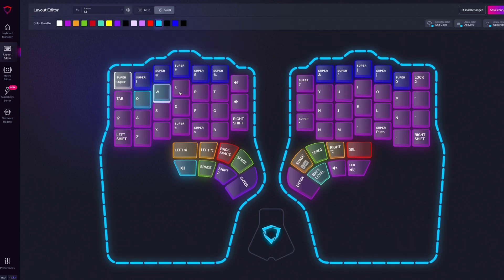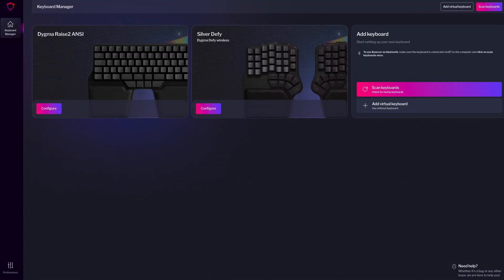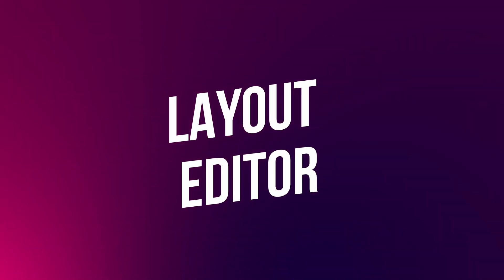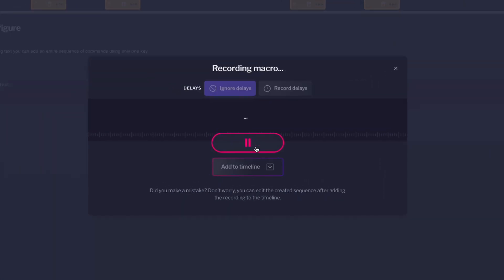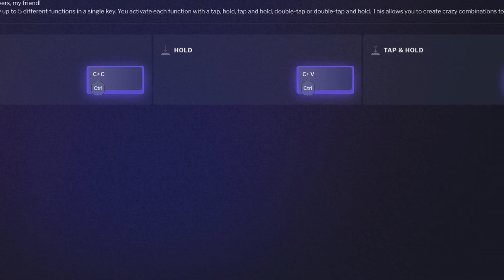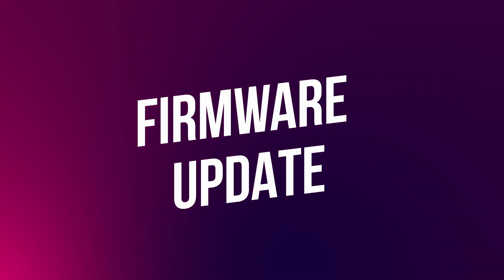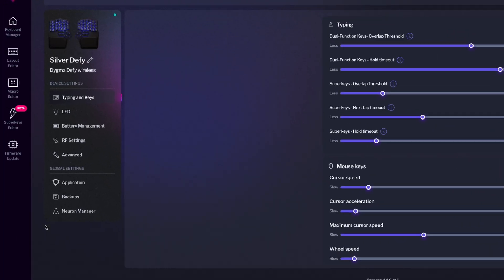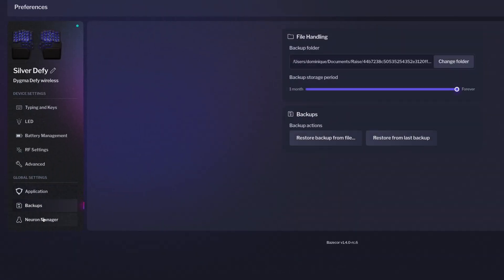Configure your keyboard via Bluetooth with the new Bazecor 1.4! 🎉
We are thrilled to announce the launch of Bazecor 1.4, the latest software update for the Dygma programmable keyboards. This update lets you configure your keyboard via Bluetooth and is packed with new features for an enhanced user experience!

Don't have a Dygma keyboard yet? You can still try out the software creating a virtual keyboard 💪

What's New:

00:00 Bluetooth mode
Configure your keyboard via Bluetooth – a first for split ergonomic keyboards!
00:55 Keyboard Manager
Manage multiple Dygma keyboards seamlessly and explore virtual versions.
01:54 Layout Editor
Customize layers, keys, combos, and dual functions easily.
02:16 Macro Editor
Record and manage macros more efficiently.
02:58 Superkeys editor
Create keys with up to five functions, including layer shift on hold and modifiers on tap.
03:42 Firmware Updates
More reliable updates with better layer restoration.
04:15 Redesigned Preferences Menu
Intuitive and user-friendly settings.